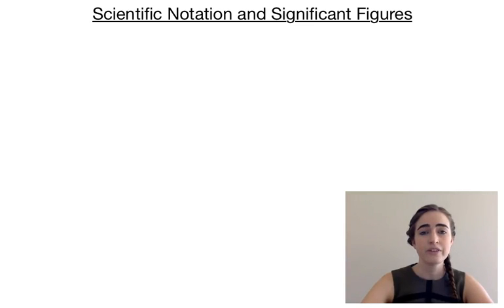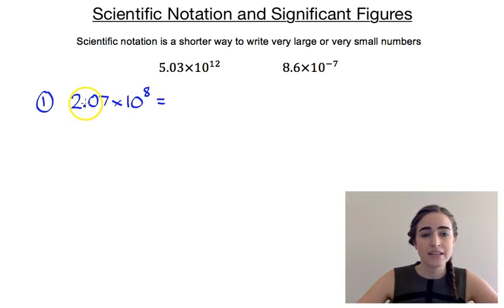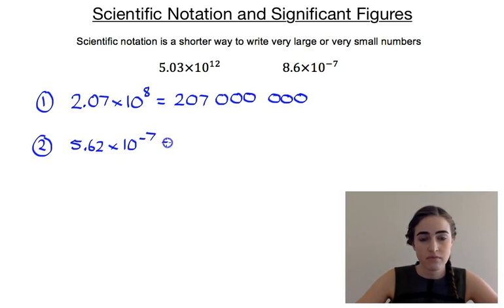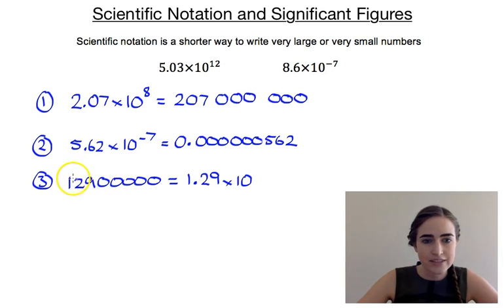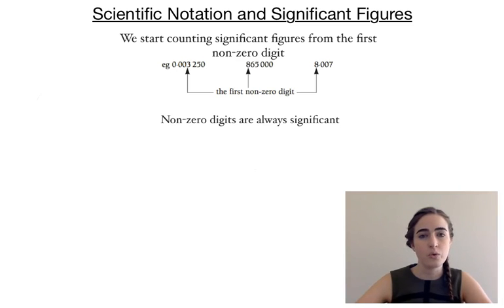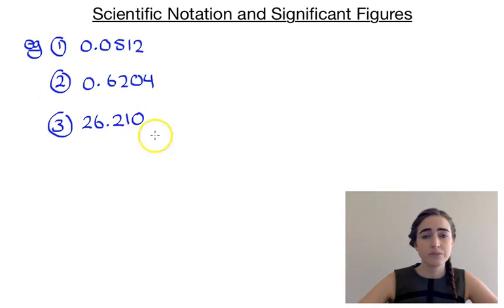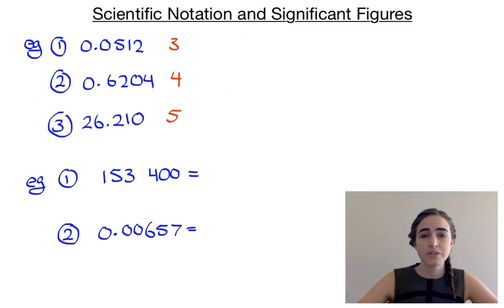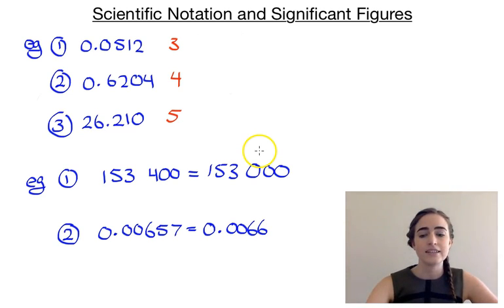Scientific Notation and Significant Figures